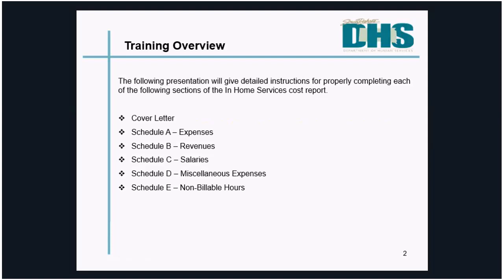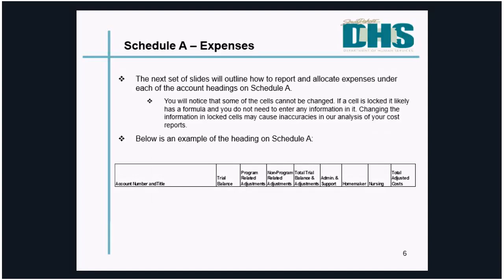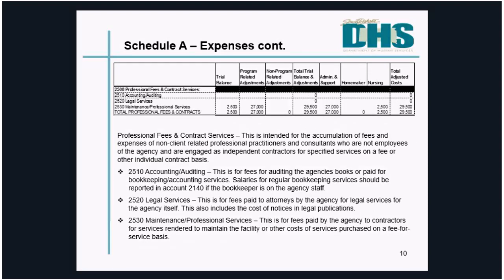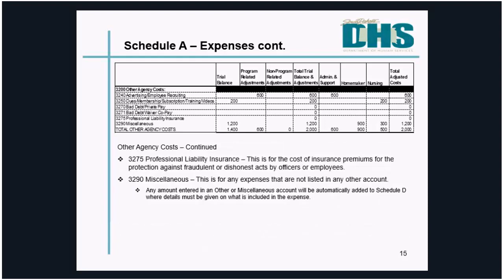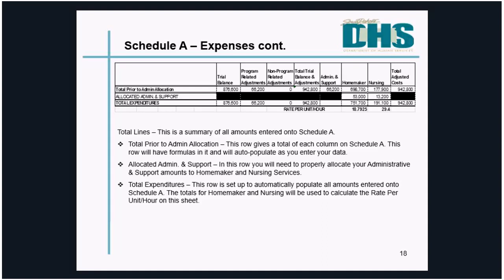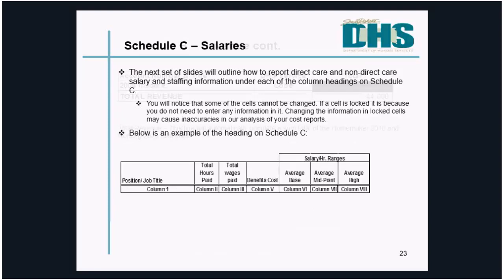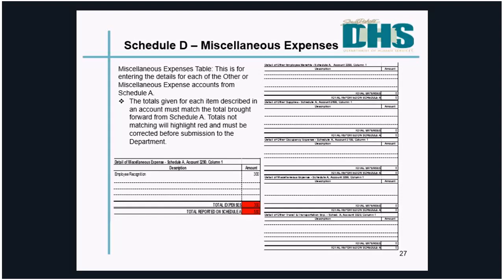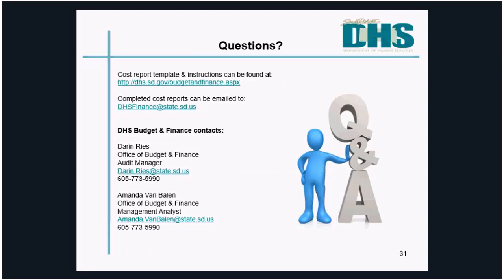In-Home Cost Report Training